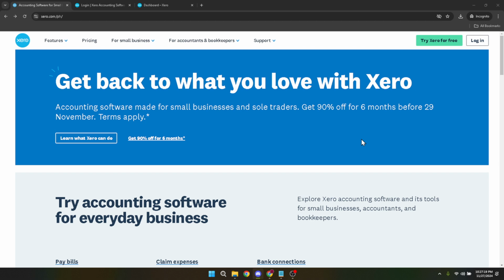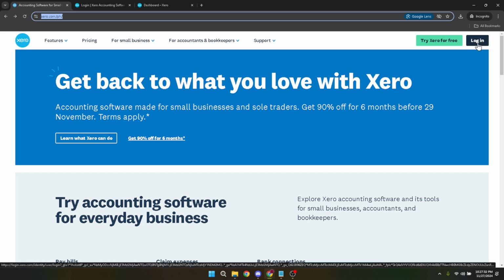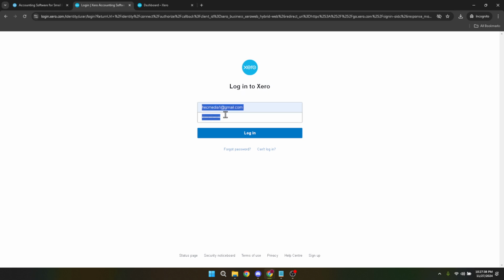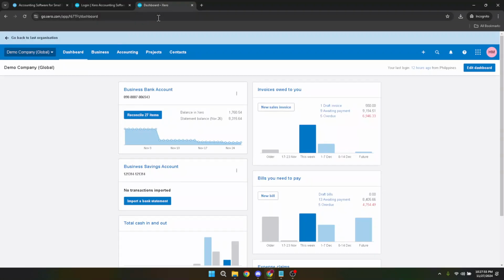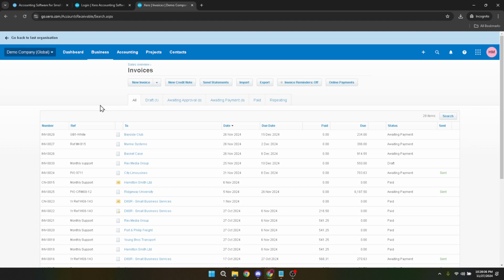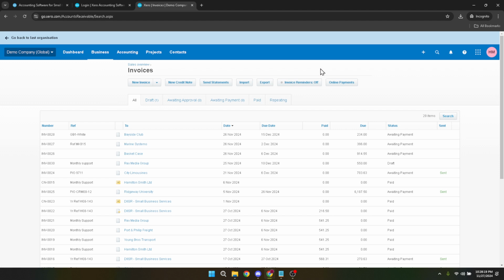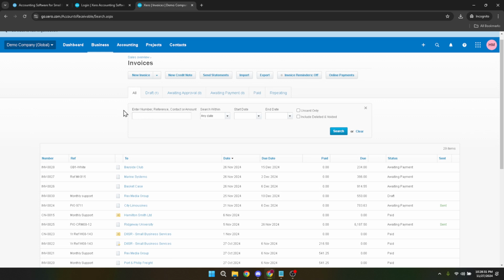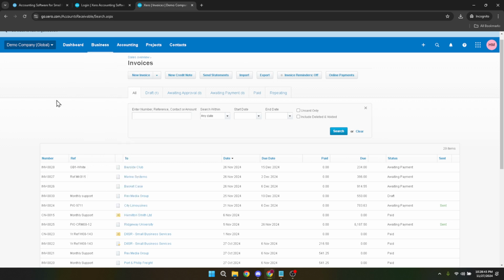How to Find Xero Invoices (Full 2024 Guide)